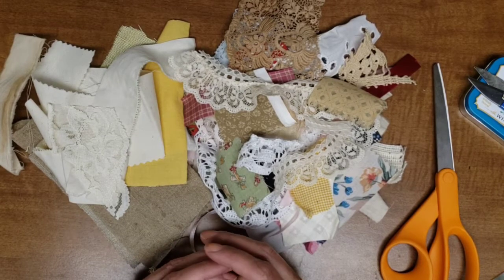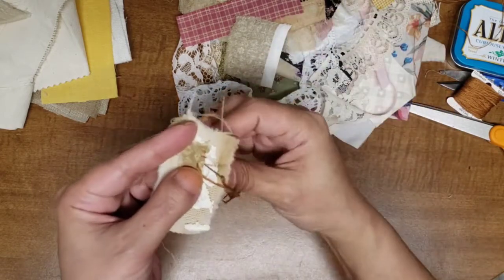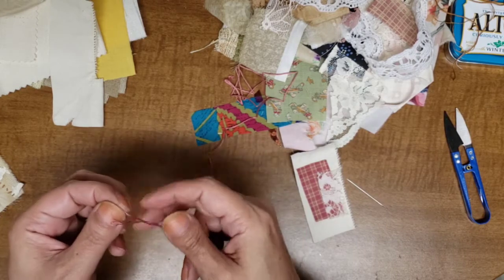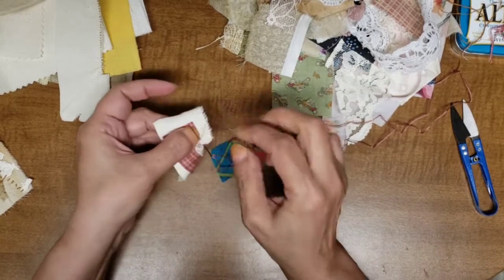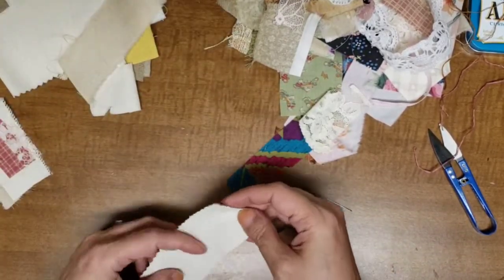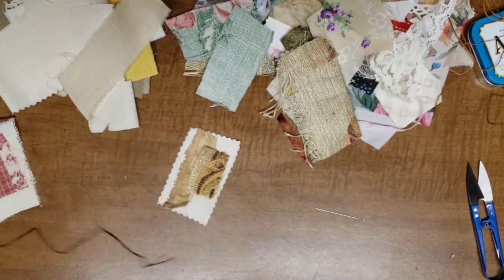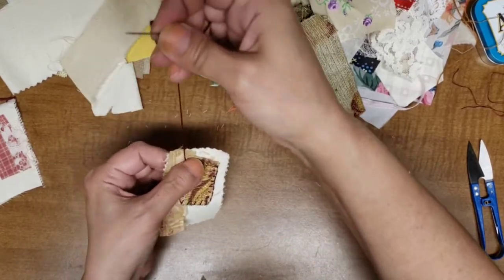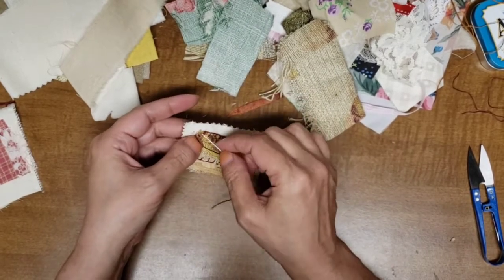roxysweeklychallenge - Wk 14 - Quick Little Hand Stitched Snippets (Tutorial)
Today was a fun time creating these small snippets. I am slow, however. lol. I had about 10 minutes left, but I wouldn't have completed one in that time I don't think. So, at the end, I show several more that I completed after I stopped the video. Hope you enjoyed, and will have fun creating some! ::HUGE HUGS AND LOVE:: Patty

If you would like to participate please use roxy'sweeklychallenge on Youtube and on Instagram, so Roxy Creations can see what you make.

It really helps my videos to be seen in search and helps my channel grow.